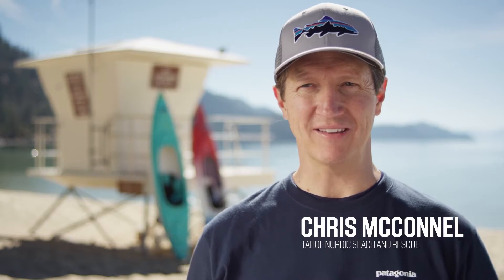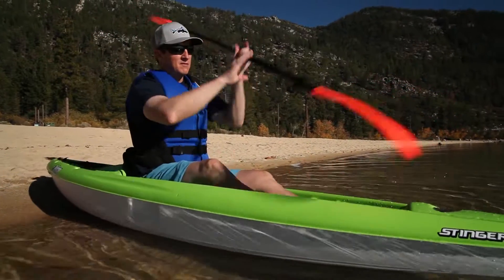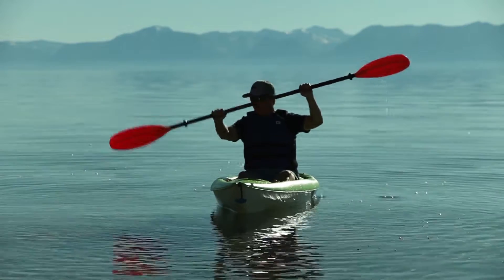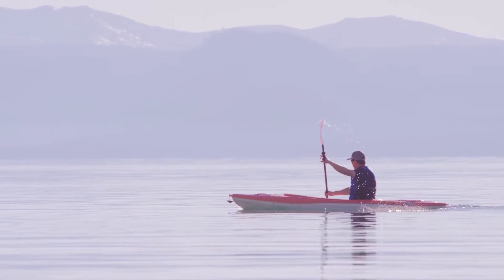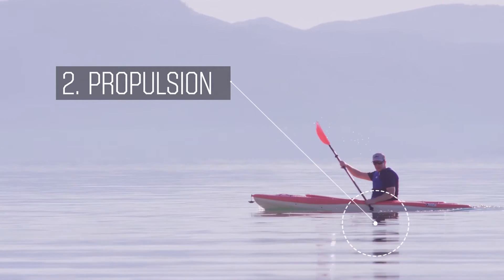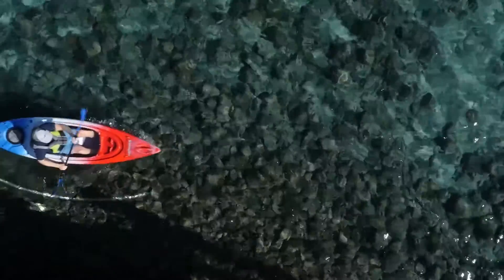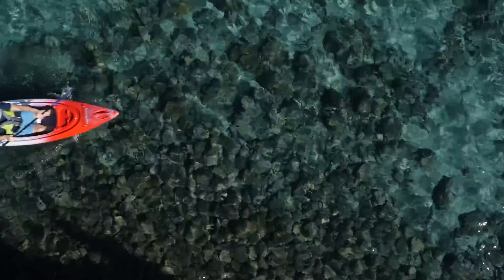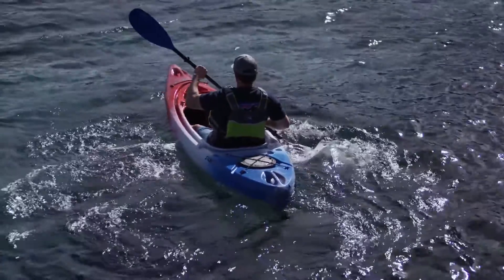ProTips: Basic Paddle Techniques